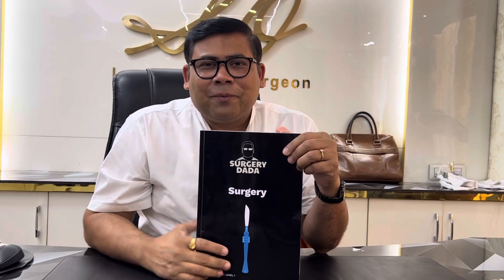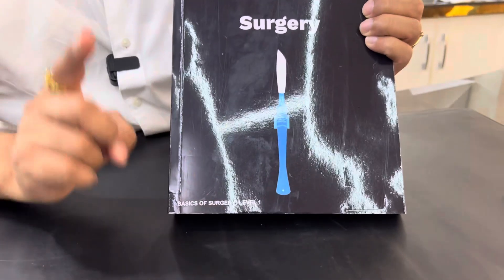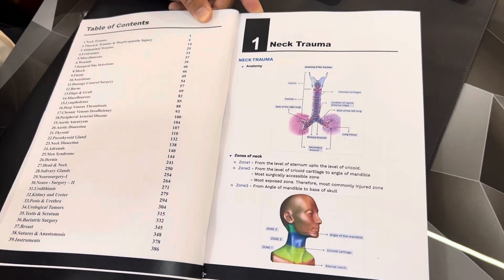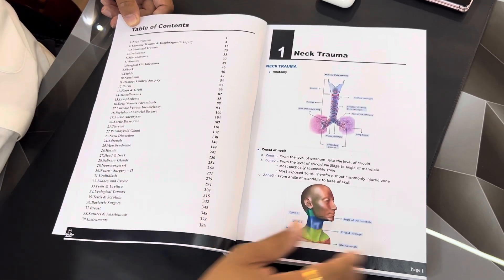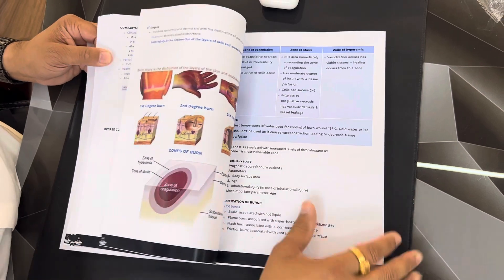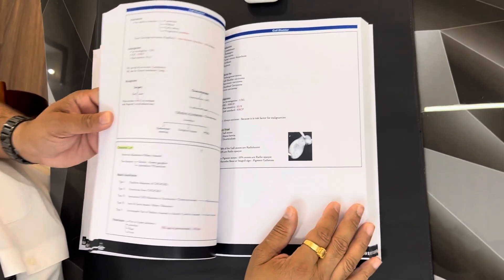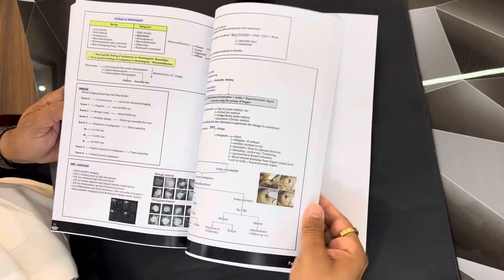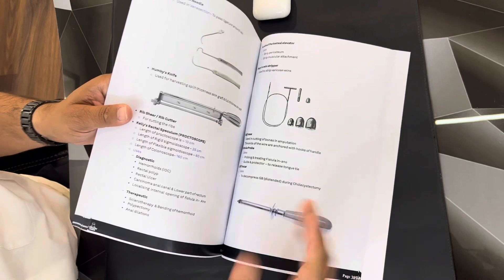Surgery Dada||Basics of Surgery :Level 1||Hard Copy now launched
Happy to reveal the hard copy (printed version) of my book Basics of Surgery:Level 1 for all the medical students and surgery enthusiasts.
The printed book shall be available on all leafing e commerce platform from August .
However e book is available on my app Surgery Dada
Available on  Playstore (For Android users) ,IOS  (under process)
Do check out the book …